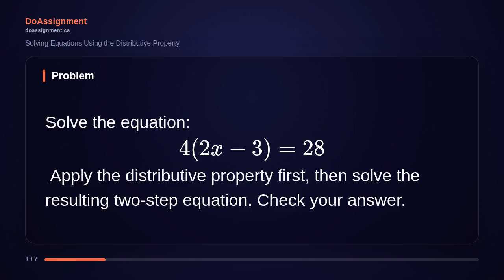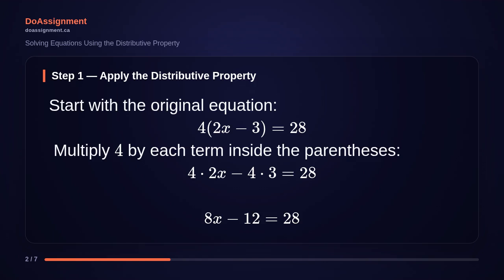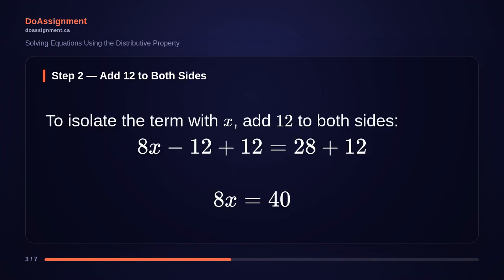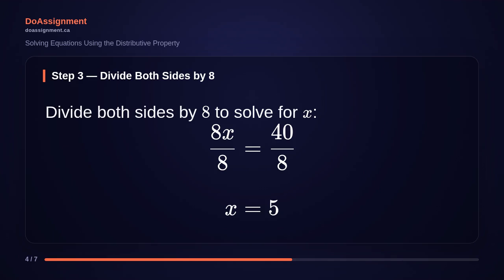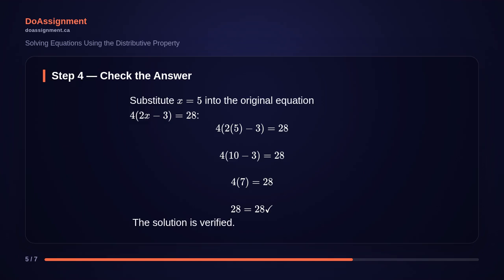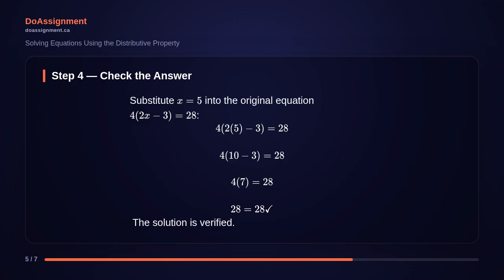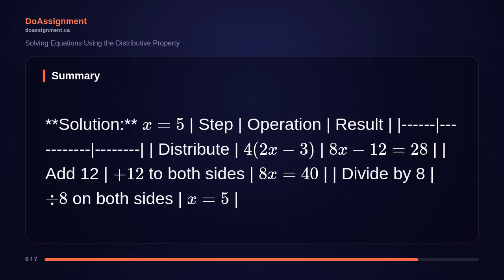Solving Equations Using the Distributive Property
Question:
Solve the equation: 4 times the quantity 2x minus 3, equals 28. Apply the distributive property first, then solve the resulting two-step equation. Check your answer.

This lesson walks through solving a linear equation that requires the distributive property before isolating the variable. Students learn to expand parentheses, then apply inverse operations in sequence, and verify the solution by substitution.

In this lesson, you will learn to:
• Apply the distributive property to expand expressions with parentheses
• Solve a two-step linear equation using inverse operations
• Check a solution by substituting it back into the original equation

Course: Algebra1 · Big Ideas Math · Ron Larson · Chapter 1- Solving Linear Equations